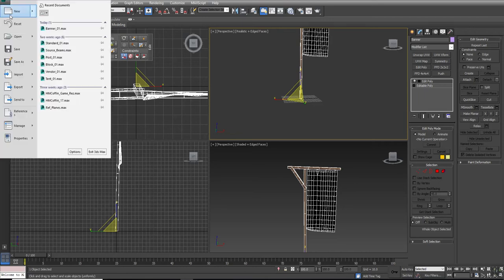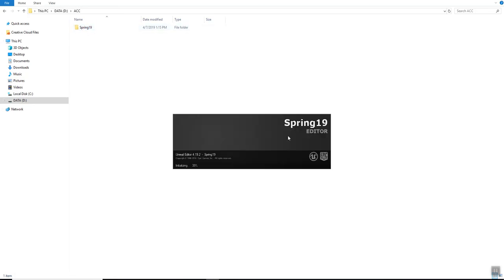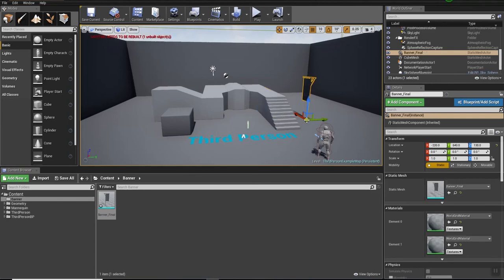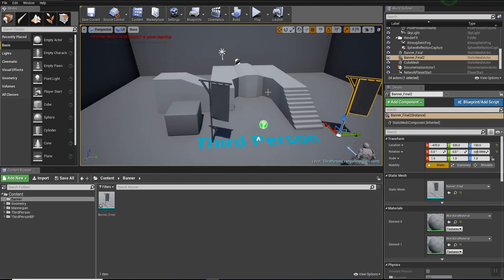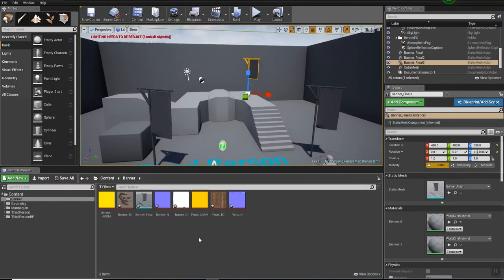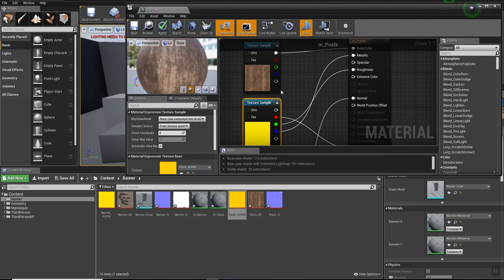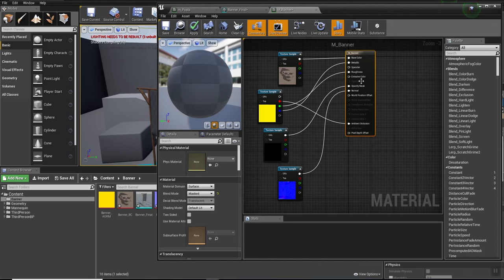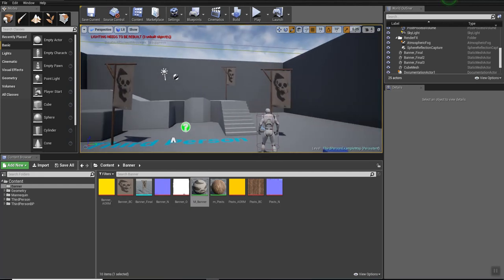Tutorial – Unreal - Setup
Basic setup in Unreal

Scene
Material
Opacity Material